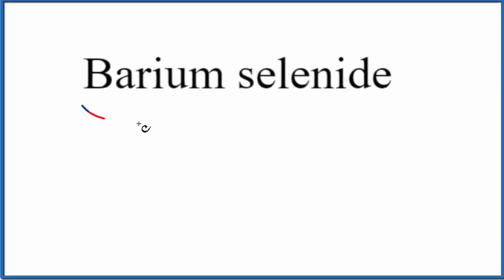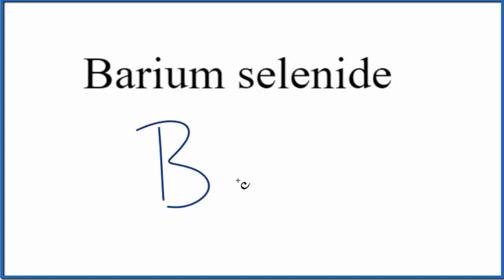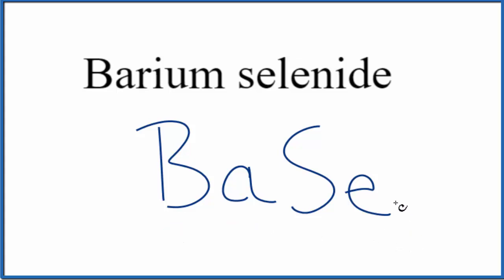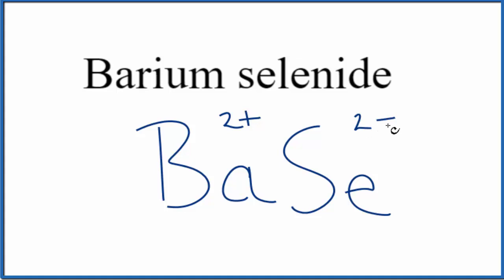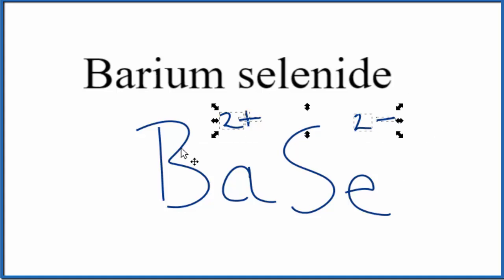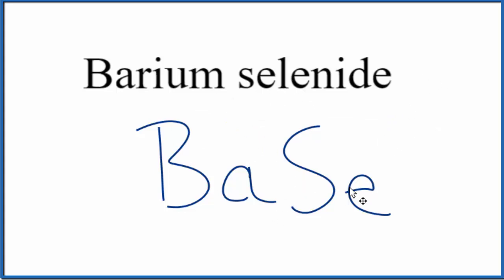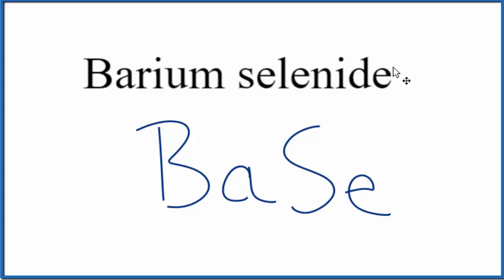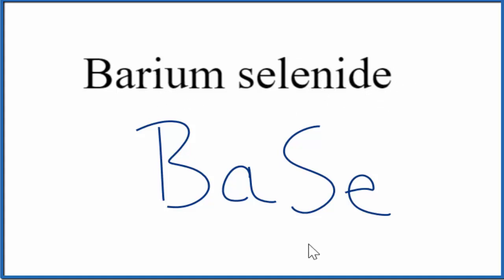How to Write the Formula for Barium selenide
In this video we'll write the correct formula for Barium selenide (BaSe).

To write the formula for Barium selenide we’ll use the Periodic Table and follow some simple rules.

Keys for Writing Formulas for Binary Ionic Compounds:

1. Write the symbols for each element.
2. Find the charge for each element using the Periodic Table. Write it above each element. For help finding charge, watch
3. See if the charges are balanced (if they are you're done!)
4. Add subscripts (if necessary) so the charge for the entire compound is zero.
5. Use the crisscross method to check your work.

Notes:
For a complete tutorial on naming and formula writing for compounds, like Barium selenide and more, visit: